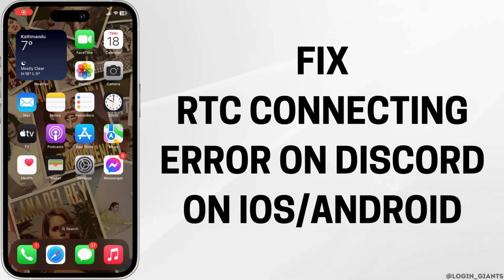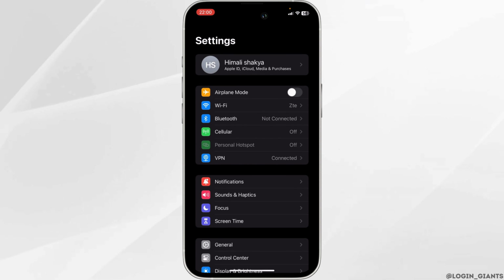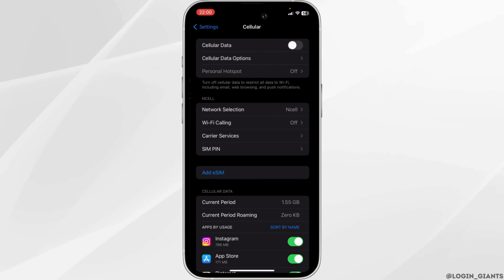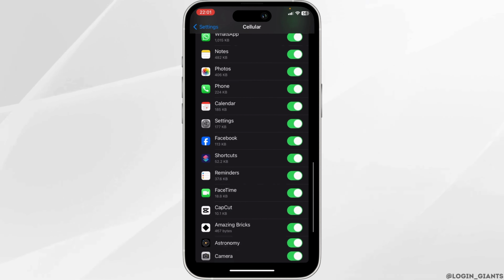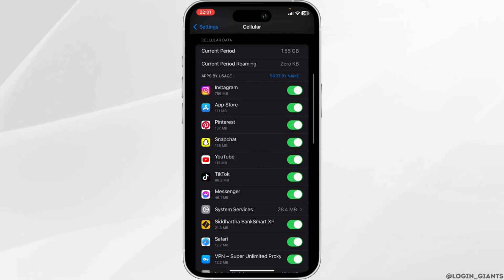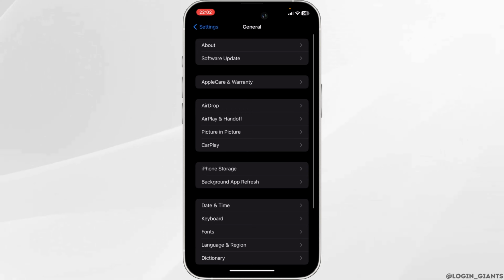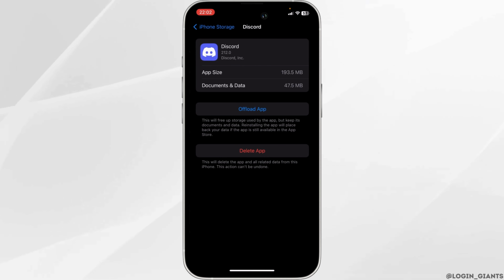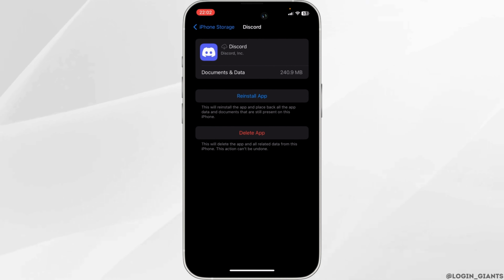How To Fix RTC Connecting Problem on Discord (PC/Mobile) | 2024 Easy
🎮📱 How to Fix RTC Connecting Problem on Discord (PC/Mobile) | 2024 Easy Fix

Experiencing RTC connecting problems on Discord can be frustrating, but this guide will provide you with an easy fix in 2024. Whether you're using Discord on your PC or mobile device, we'll show you how to resolve RTC connecting issues and get back to smooth voice and video communication.

In this tutorial:
0:00 - Introduction
0:05 - How to Fix RTC Connecting Problem on Discord (PC/Mobile) | 2024 Easy Fix

We'll walk you through the steps to troubleshoot and fix RTC connecting issues on Discord, ensuring that you can connect to voice and video calls without interruptions. Say goodbye to connection problems and enjoy seamless communication on Discord.

Get back to chatting with your friends and teammates on Discord with this easy fix guide!